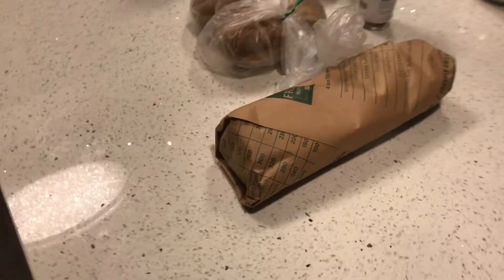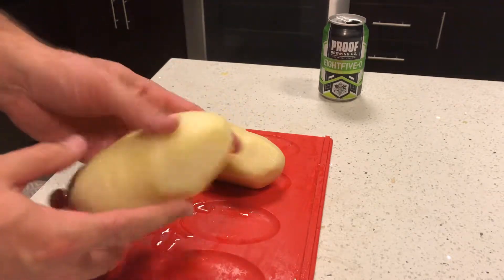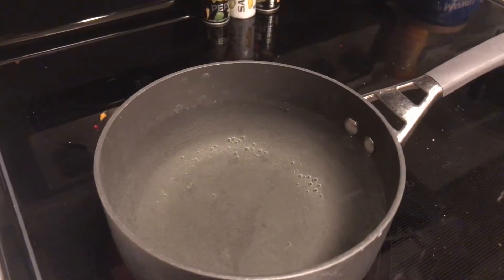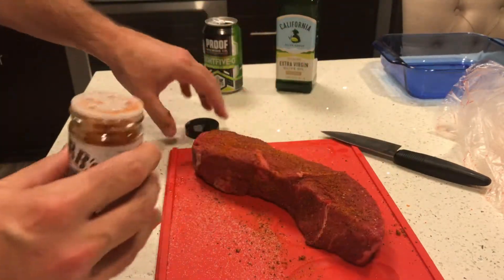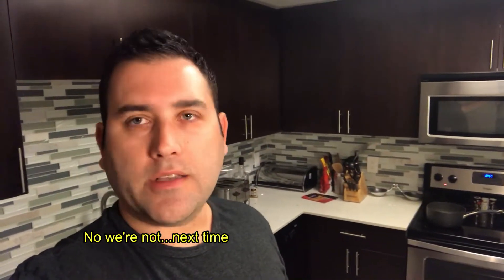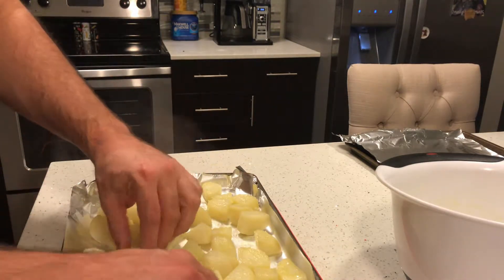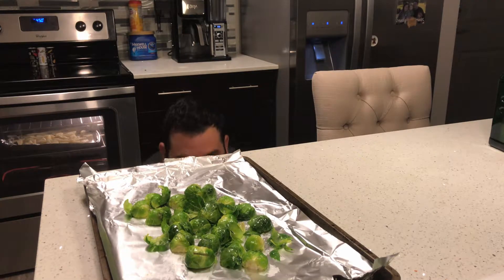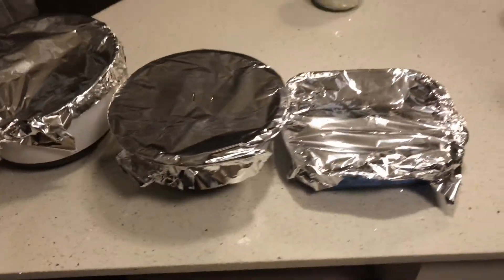EP 6 | Cooking At Home in South Florida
Hello! I've been to a lot of great restaurants since moving to South Florida but tonight we are going to cook for ourselves. As always, I appreciate you watching. Thanks!